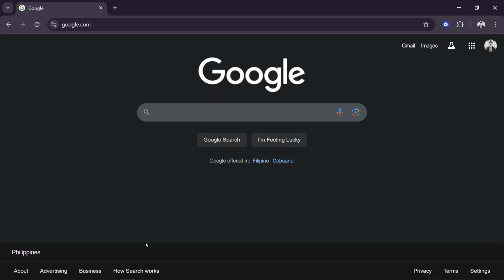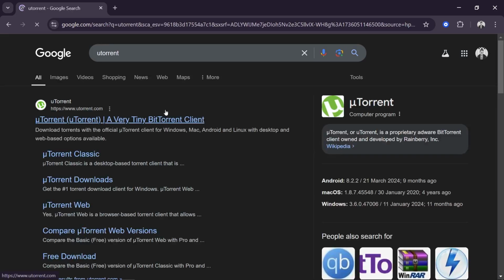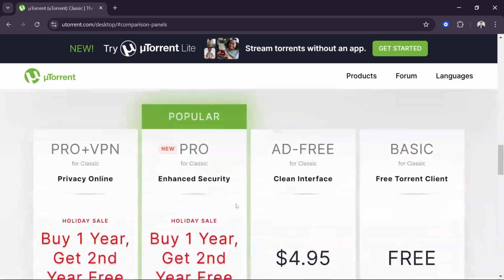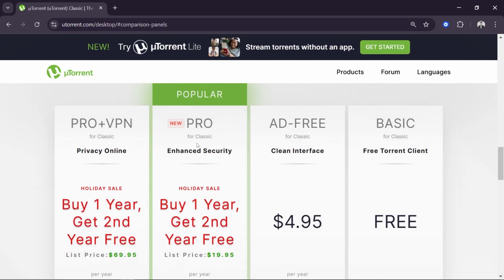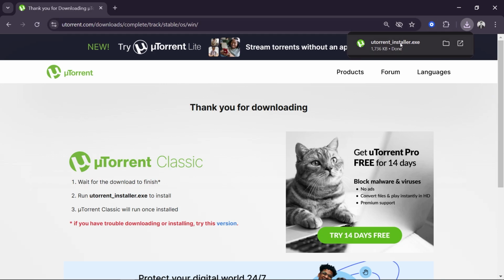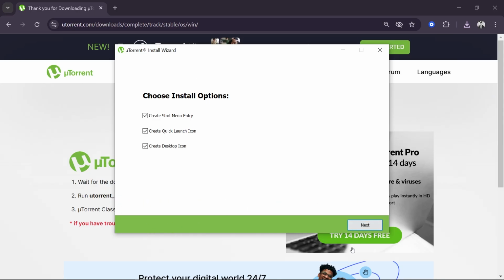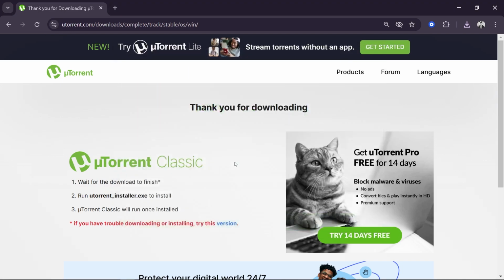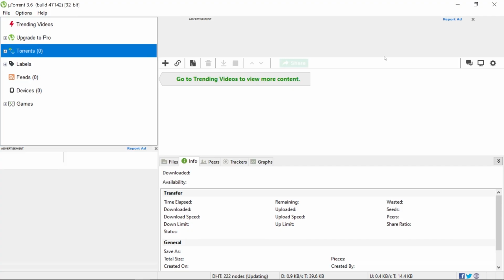How To Quickly Install uTorrent In Windows 10 & 11 | Easy uTorrent Setup Guide | Full Tutorial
Quickly install uTorrent in Windows 10 and 11 with step-by-step instructions designed to make the setup process fast, simple, and error-free. This tutorial explains every detail of downloading, installing, and configuring uTorrent so you can start managing torrent files efficiently.

Leave a comment suggesting other software installation or setup topics you’d like to see covered—we love creating content inspired by your ideas!